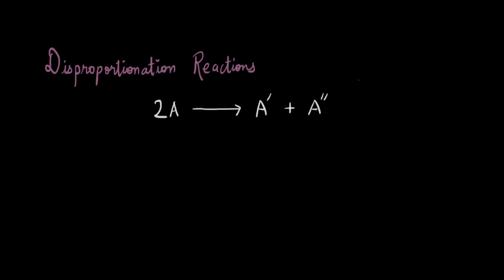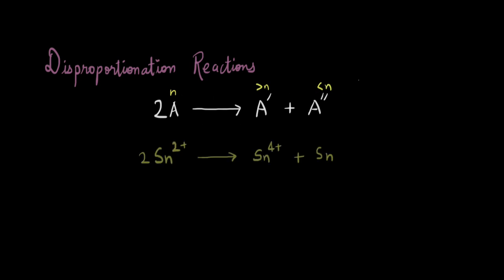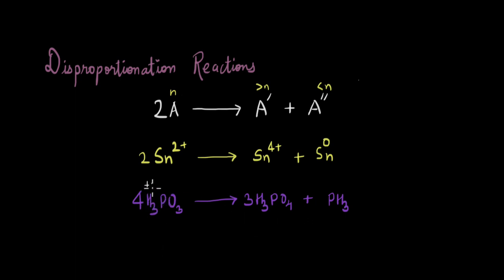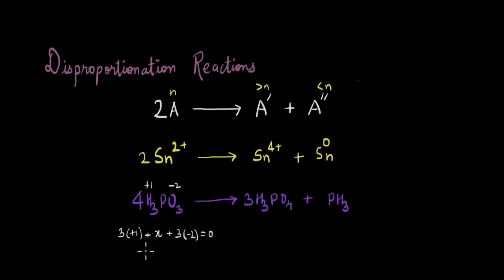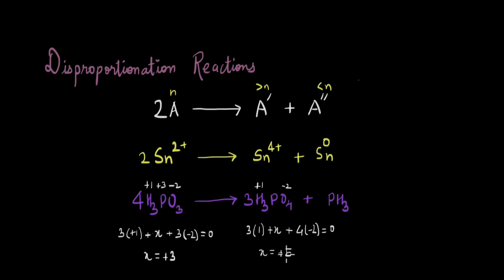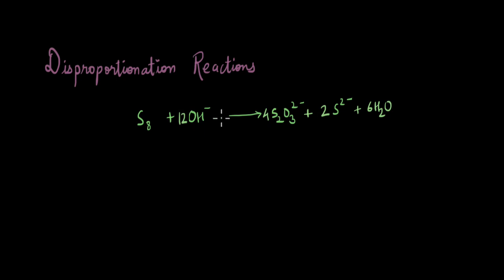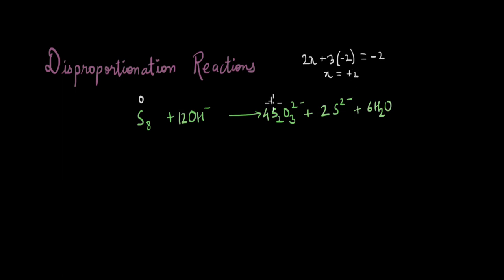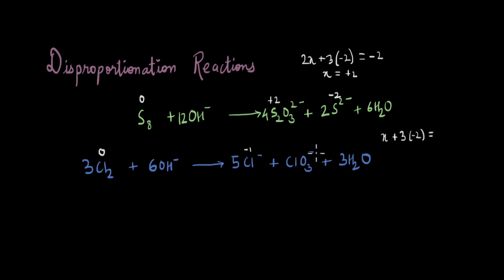Disproportionation reaction | Redox reactions | Chemistry | Khan Academy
In this video, we will discuss about disproportionation reactions and their applications.

Timestamps
00:05 - What is a disproportionation reaction?
00:45 - Examples of disproportionation reactions.

Master the concept of “Displacement reactions” through practice exercises and videos

Created by
Jitin Nair